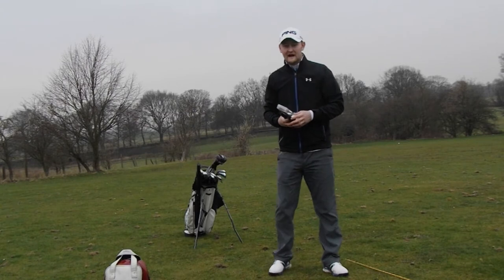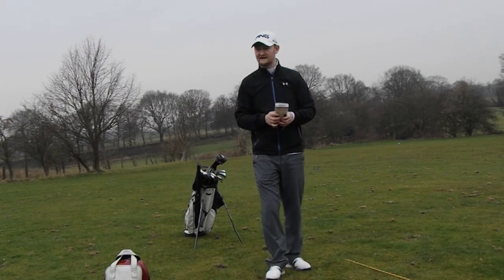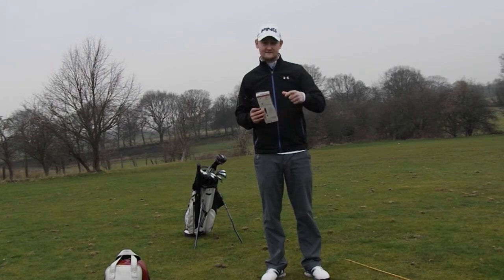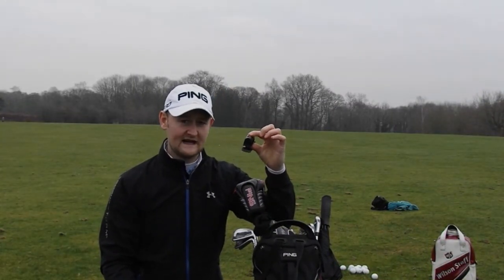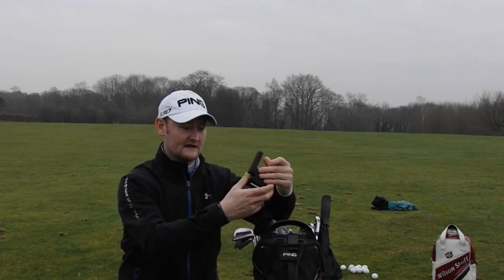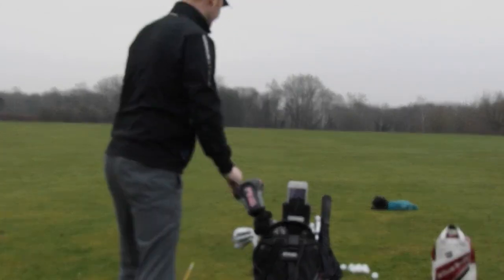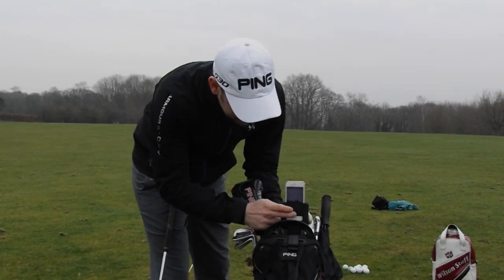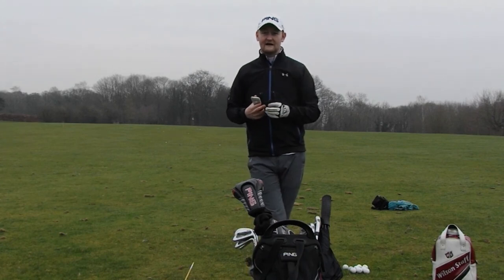FOCAL GOLF PRODUCT REVIEW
This is my first product review, it's something slightly different I hope you enjoy it! The Focal Golf Smart Phone Holder is a great product for any golfer wanting to capture a swing when on the course or practicing without any hassle.